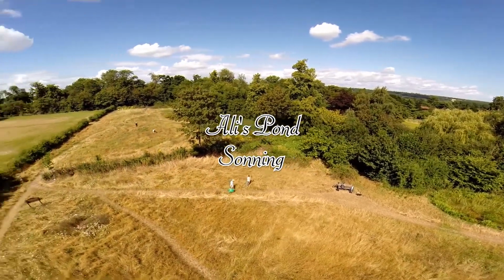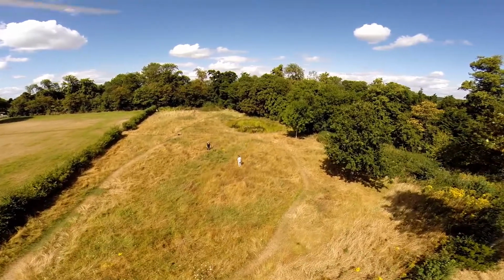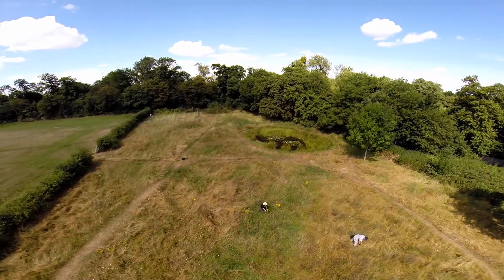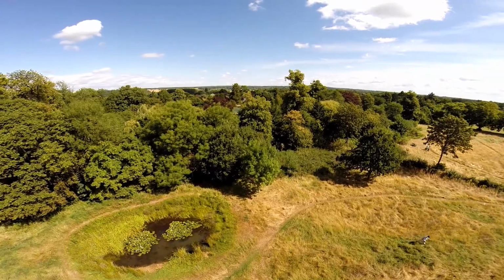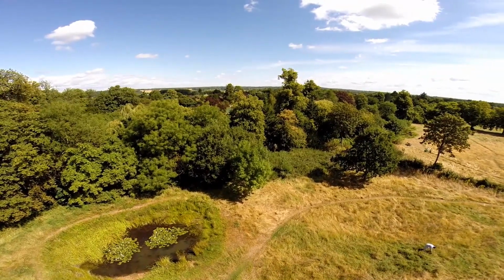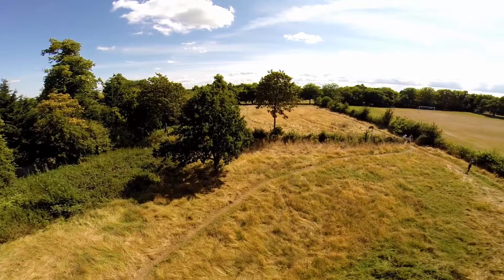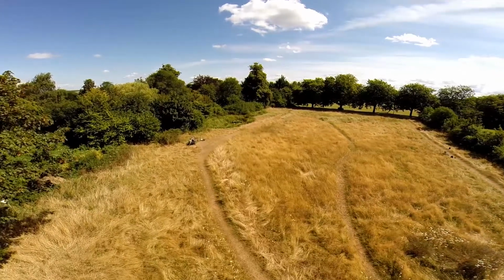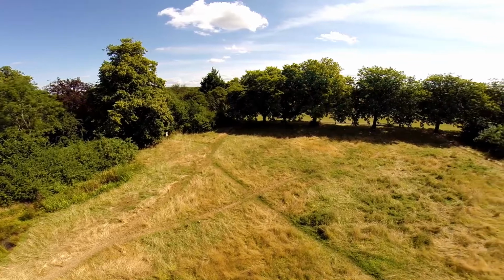Copy of Ali's Pond